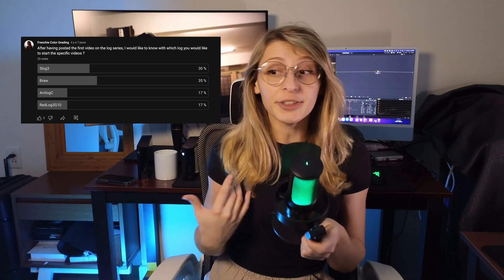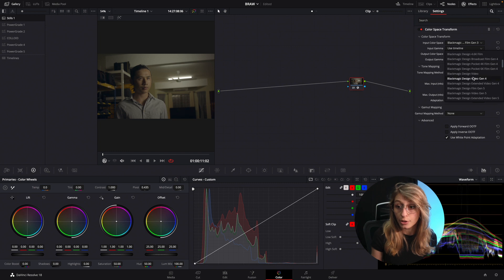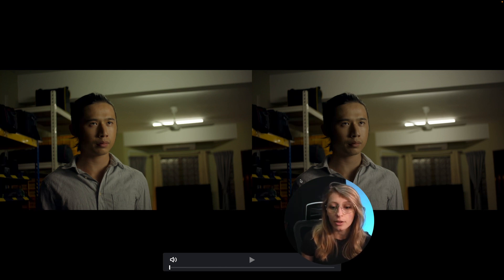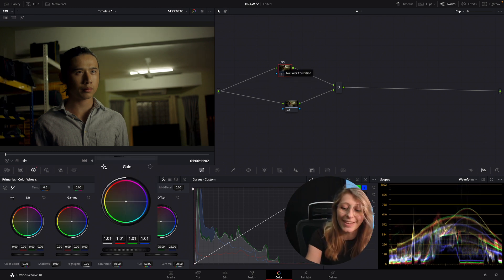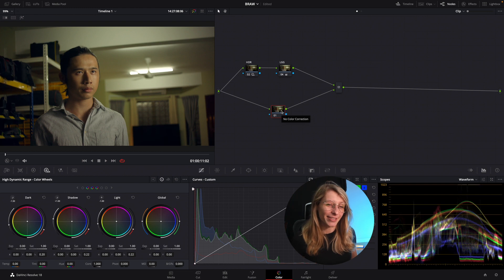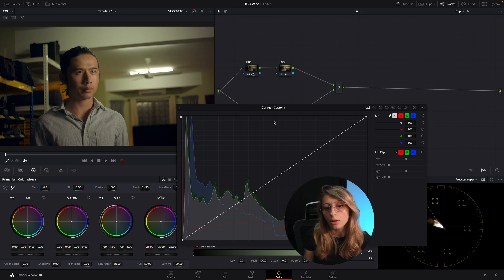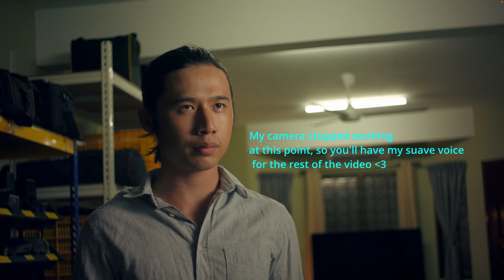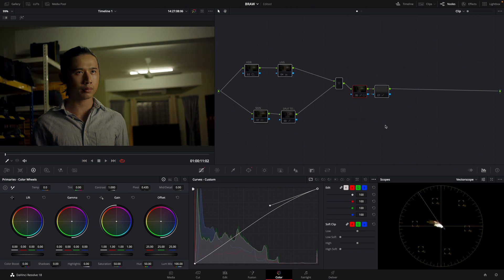How I grade BRAW as a Pro Colorist in Davinci Resolve (free footage + cheat sheet)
Hi Everyone ! 🥐

First video of the log series where we talk about a specific log !
I asked the community which log you wanted me to start with, here is the BRAW video !!!
In the free footages I shared with you, all the BRAW footage are from URSA mini G2, so use GEN3 in your color space to map them.
BMPCC4k-6k are either GEN4 or GEN5.

Let's catchup !

Time code:
0:00 Intro
1:22 Comparison CST and Project Level Color Management
4:21 Tutorial
12:16 Recap